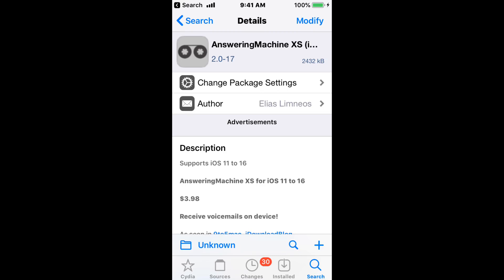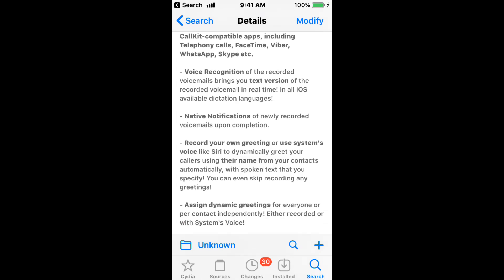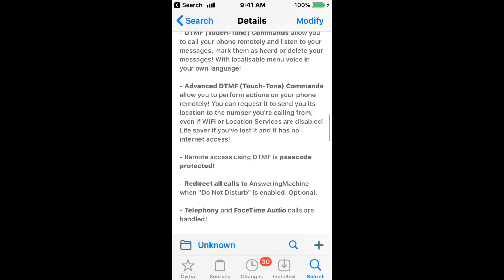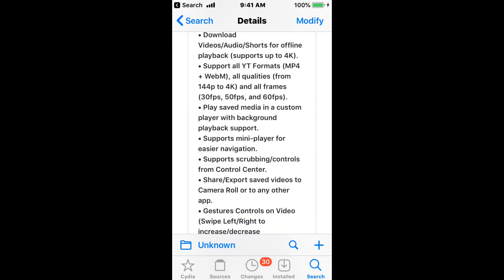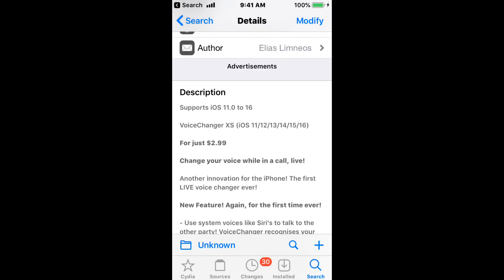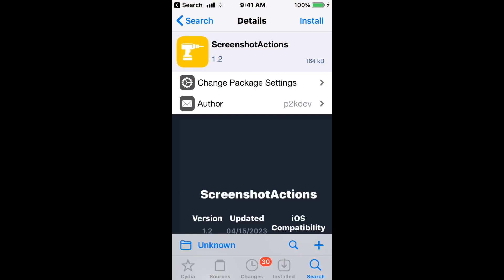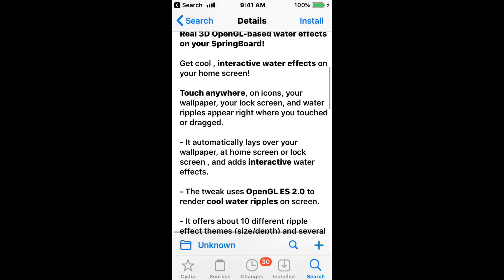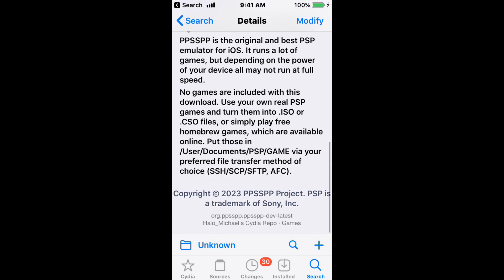Top Jailbreak Tweaks for iOS 11/12/13/14/15-15.4.1/16-16.2 (XinaA15, Dopamine, Unc0ver + Palera1n)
In this video I show you my top & best updated iOS 11 / 12 / 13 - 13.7 / 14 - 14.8 / 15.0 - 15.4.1 & maybe support iOS 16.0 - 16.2 jailbreak tweaks compatible with the Checkra1n, Odyssey, Chimera, Unc0ver, Palera1n, Xinaa15, Cheyote & Electra jailbreaks. Comment down any questions or concerns you may have. Peace!

Jailbreaks Support:
•Unc0ver Supports iOS 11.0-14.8 up to iPhone 11.
•Checkra1n Supports iPhone 5s through iPhone X, iOS 12.0 and up.
•Dopamine supports iOS 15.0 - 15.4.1 on A12 - A15, M1.
•Fugu 14 supports all arm64e devices on iOS 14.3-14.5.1
•Fugu 15 supports iPhone XS Max to iPhone 12 Pro Max running iOS 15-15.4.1 & iPhone 13 just on iOS 15.1. Also supports up to iOS 15.5 beta 4. (Non-arm64e devices are NOT support.
•Ra1nCloud supports iOS 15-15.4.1 on iPhone XS-iPhone 13.
•Xinaa15 Supports iOS 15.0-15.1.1, A12-A15 devices, which are iPhones XS & XR up to iPhone 13.
•Palera1n Supports iOS 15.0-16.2, A9 iPhone 6S up to iPhone X.
•Cheyote Supports iOS 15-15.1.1, A8-A11, iPhone 6 to iPhone 8/8+/X.
•Chimera Supports iOS 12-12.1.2 on ALL devices & iOS 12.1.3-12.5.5 running A7-A11, which are iPhone 5s-iPhone 8/8+/X.
•Odyssey Supports iOS 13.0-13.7, A12-A13, iPhones XS/XR/Xs Max up to iPhone 11/11 Pro/11 Pro Max.
•Electra Supports iOS 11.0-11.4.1, ALL devices.

Is Jailbreaking a phone (iPhone) or tablet (iPad) LEGAL? Yes, Jailbreaking phones and/or tablets is legal. More information about this exemption can be found at: https://

It is ILLEGAL under the DMCA to use Jailbreaking for piracy, and ILLEGAL under the CFAA (The Computer Fraud and Abuse Act) to use Jailbreaking to hack a phone which you do not own. This video does NOT directly or indrectly encourage or tech the viewer to violate DMCA, CFAA or any other laws. I CONDEM anyone who uses Jailbreaking to violate the law.